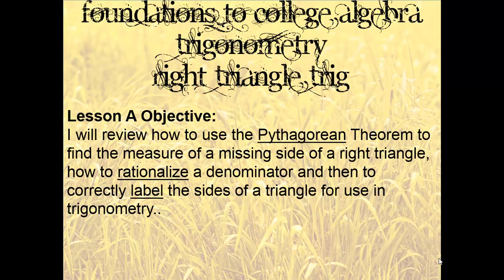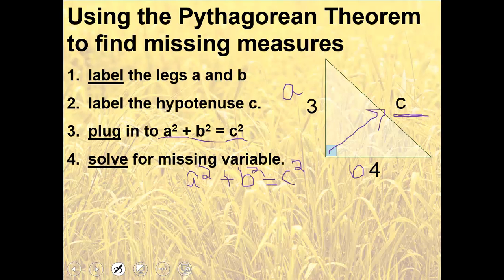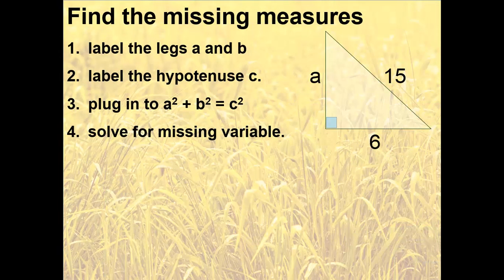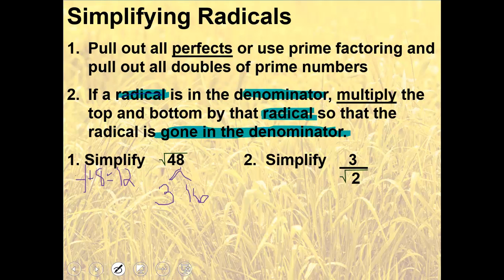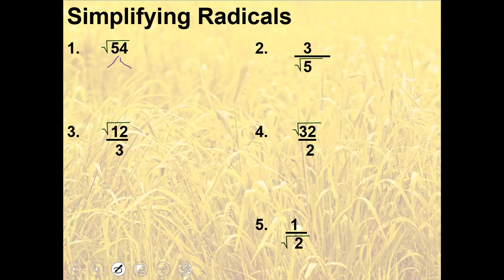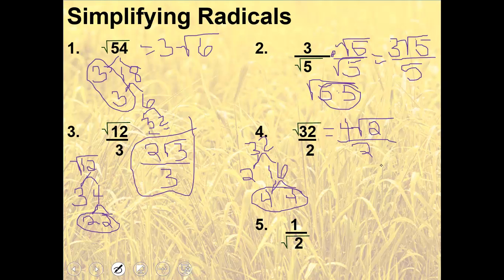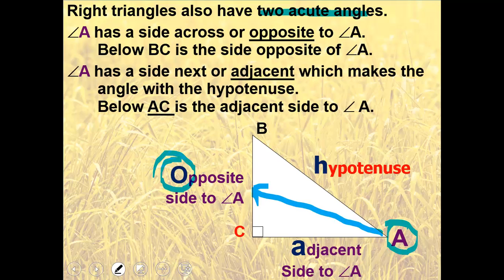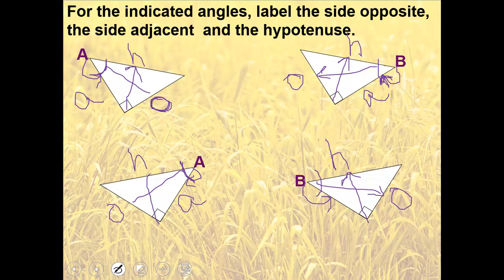FCA Trig Lesson A Pythagorean Theorm, rationalizing radicals Labling Triangles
A review of foundation  concepts needed for trig